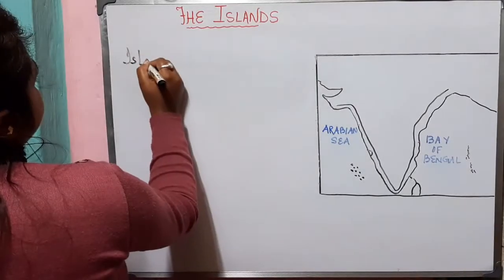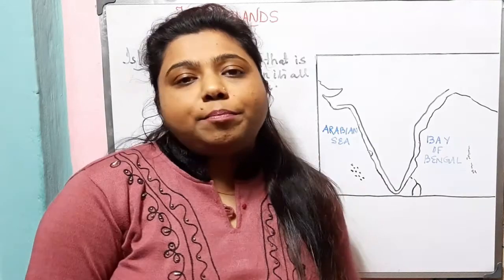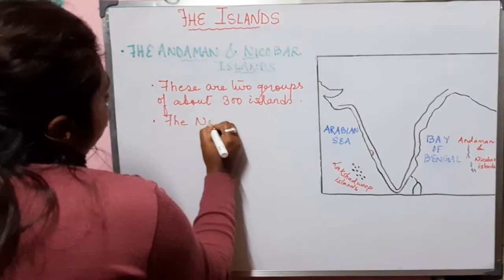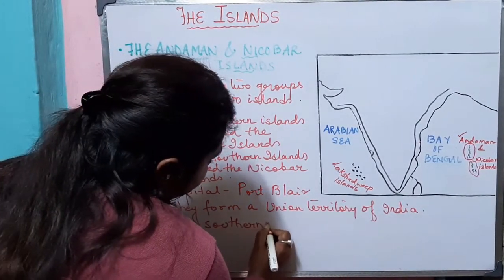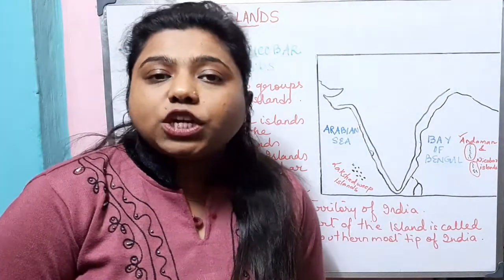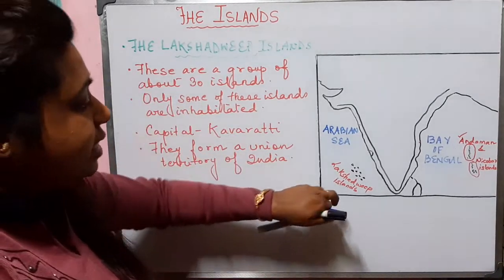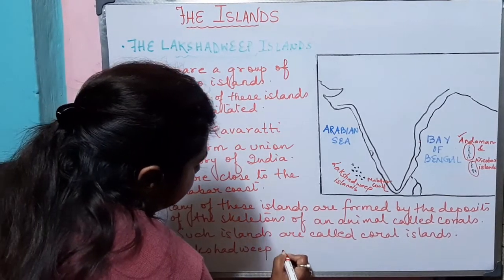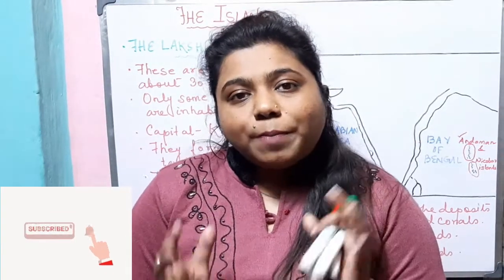THE ISLANDS|CLASS 4|SOCIAL SCIENCE||ENRICH GEOGRAPHY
Coastal plains of India. Let us know about another pysiographic division of India- the coastal plains. In this video we will know about the location of the coastal plains- the Western coastal plains and the Eastern coastal plains. Let us know about the division of the coastal plains. Let us also know about the advantages of long coastline.
WELCOME YOU ALL TO ENRICH GEOGRAPHY
THE ISLANDS GROUP OF INDIA
Island-A landmass that is surrounded by water on its all sides.

   India has 615 islands/islets. The majority of them, around 572 islands/islets are located in the Bay of Bengal and remaining 43 islands/islets are located in the Arabian Sea. Apart from these, there are some coral islands in the Gulf of Mannar and Khambat regions and there are some offshore islands along the mouth of the Ganga river.

Islands of India

The Indian Island groups are generally grouped into two:

The Andaman and Nicobar Islands located in the Bay of Bengal

The Lakshadweep and Minicoy Islands located in the Arabian Sea (adjacent to Kerala coast)

The Andaman & Nicobar Islands

Andaman and Nicobar Islands situated in the Bay of Bengal, run like a narrow chain in the north-south direction.
The main islands under the Andaman and Nicobar Islands group are:

The Northern islands are called the Andaman islands

The Southern islands are called the Nicobar Islands.
Andaman and Nicobar  Islands  is a Union Territory administered by the President through a Lt. Governor.

Port Blair, located in South Andaman is the administrative capital of the Andaman and Nicobar Islands.

The southernmost point of India is The Indira Point, (formerly known as Pygmalion Point and Parsons Point) which is the southern point of the Great Nicobar Islands.

Lakshadweep Islands

Lakshadweep Islands situated in the Arabian Sea is a group of 3o islands.

These islands were earlier known as Laccadive, Minicoy and Amindivi Islands.

The name Lakshadweep was adopted on 1 November 1973

These islands are separated from one another by very narrow straits.

The Lakshadweep Islands group is a Union Territory administered by the President through a Lt. Governor.

It is the smallest Union Territory of India.

Kavaratti is the administrative capital of the Lakshadweep Islands. It is also the principal town of the Union Territory.

It is a uni-district Union Territory and is comprised of 12 atolls, three reefs, five submerged banks, and ten inhabited islands.

The name Lakshadweep in Malayalam and Sanskrit means 'a hundred thousand islands'.

The Lakshadweep Islands are located at a distance of 280 km to 480 km off the Kerala coast.

These islands are a part of Reunion Hotspot volcanism.

The entire Lakshadweep islands group is made up of coral deposits.

THE COASTAL PLAINS OF INDIA
# THE ISLANDS
THE ANDAMAN AND NICOBAR ISLANDS
THE LAKSHADWEEP ISLANDS
THE CORAL ISLANDS
SOCIAL STUDIES
CLASS 4